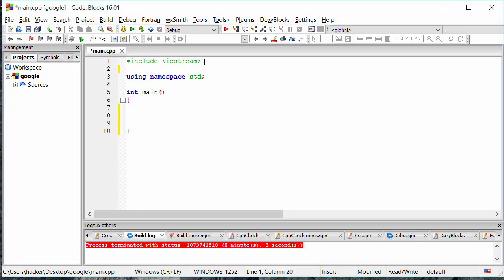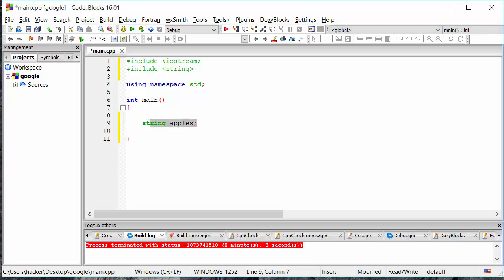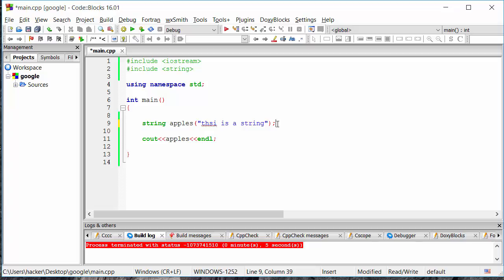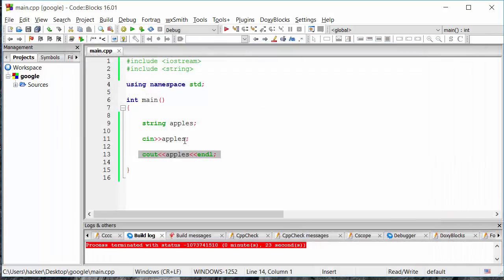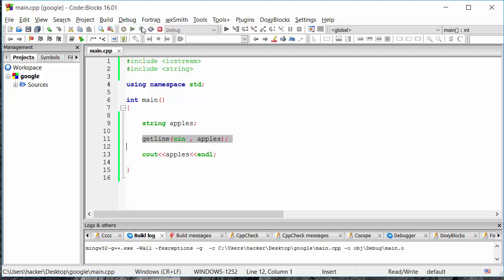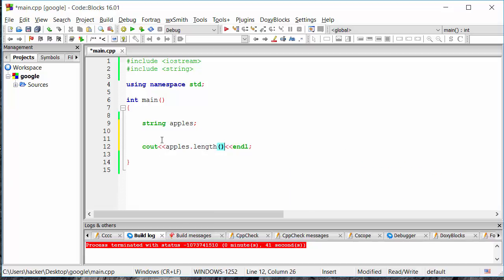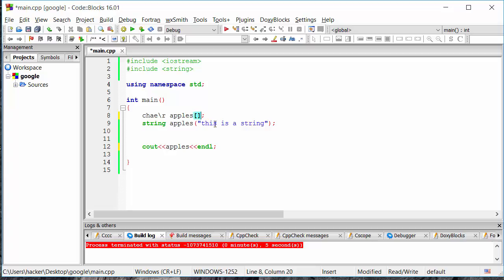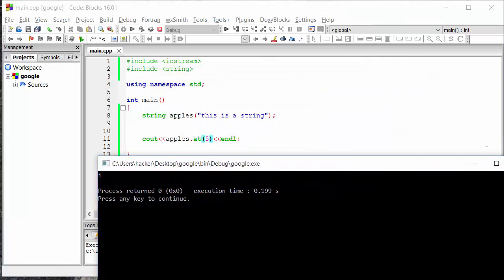Abhansh's C++ tutorial 25 Starting with strings